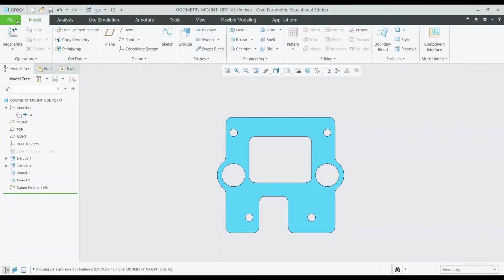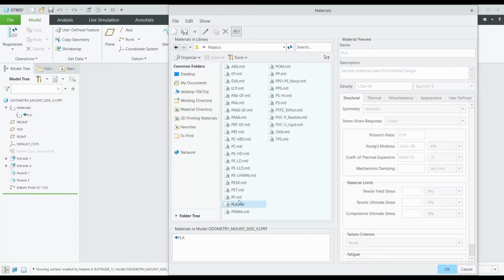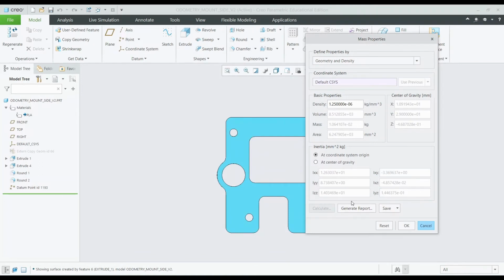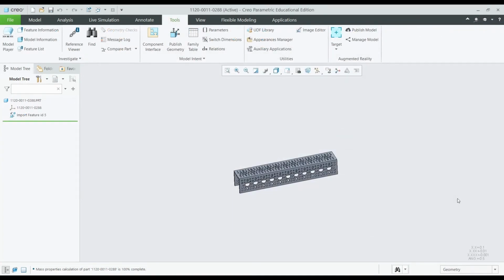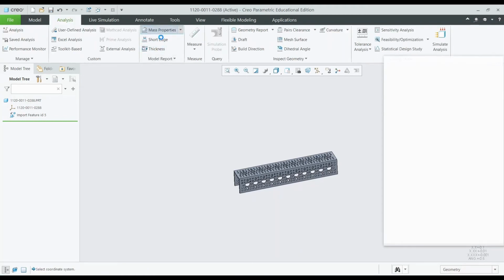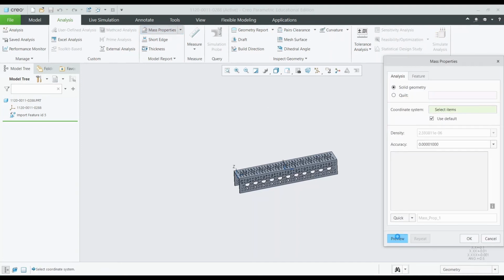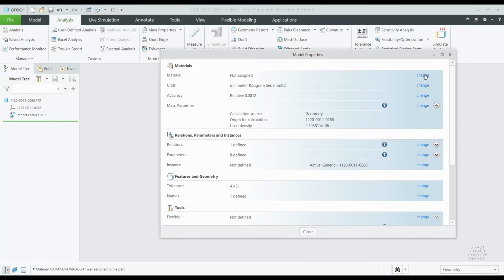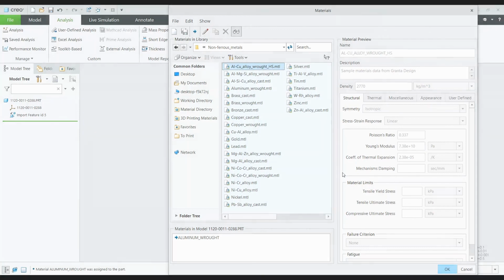Material Properties in FTC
In this video, we show how your FTC teams can assign materials to parts and calculate properties of off-the-shelf and custom parts, such as density, volume. mass, and center of gravity.

We've also published the Creo files in our public Github repository so your teams can experiment with this design!

Please let us know if your team found these resources helpful!

If you have any questions about Material Properties, PTC Creo, or FIRST Tech Challenge in general, feel free to contact us on our social media pages or leave a comment down below!

Intro: Chill Days by LAKEY INSPIRED